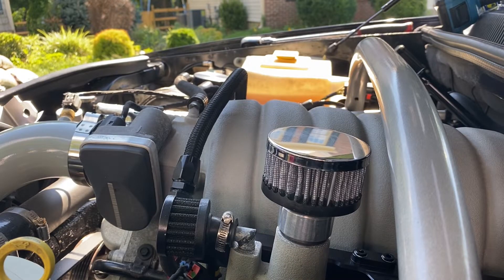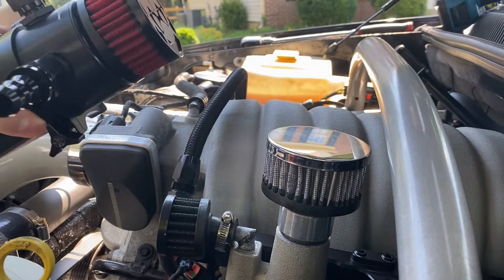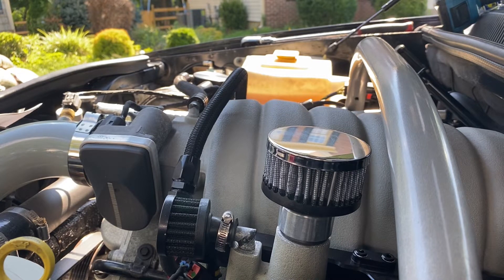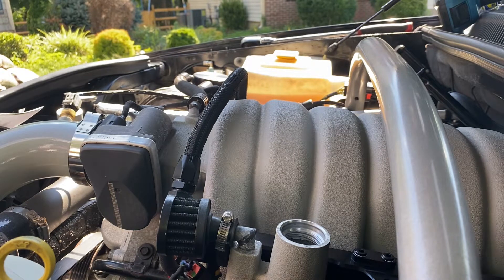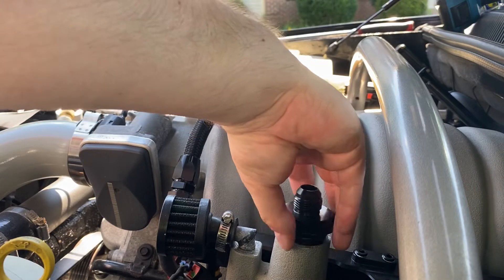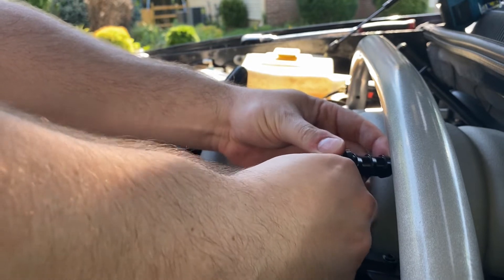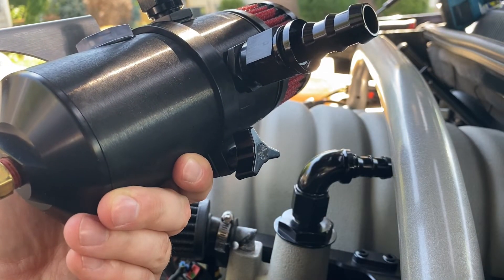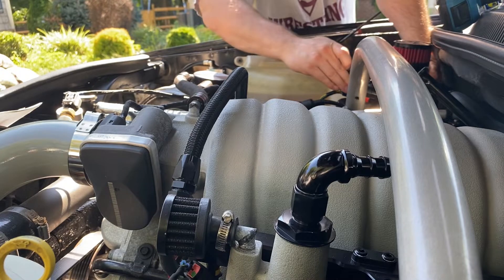Jeep SRT8 Turbo Mightymouse catch-can install.